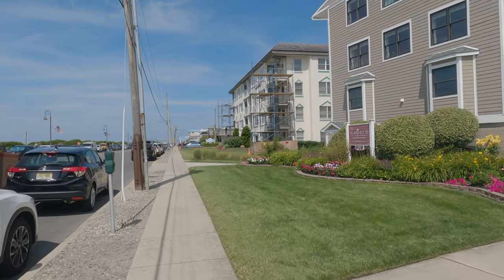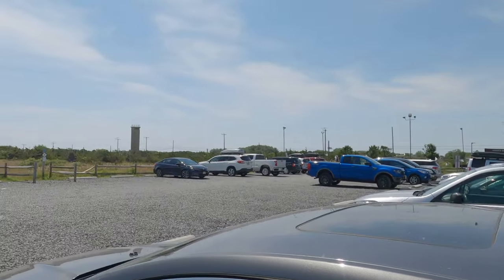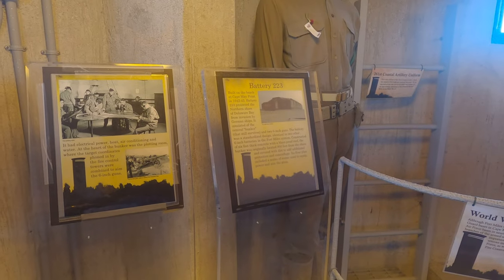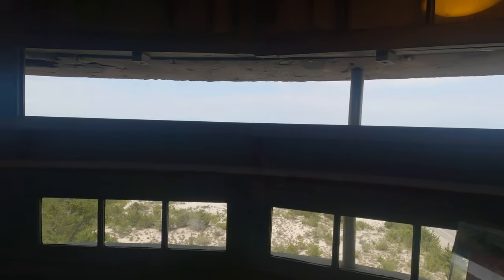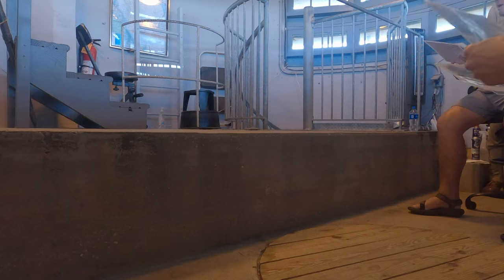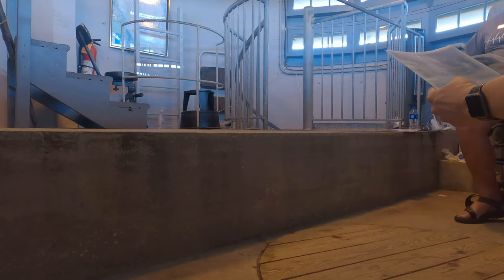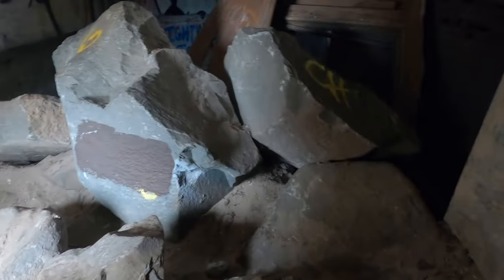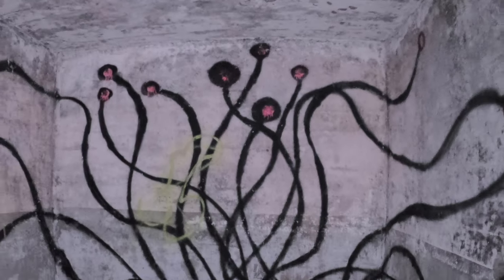Abandoned WWII Bunker in New Jersey - Exploring Cape May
I explore Cape May, NJ. There is so much history in this small town. I check out a WWII Spotting Tower, the Cape May Lighthouse, the shipwreck of the SS Atlantus, and Bunker 223.

I did not touch on it much but a great video on the Atlantus can be found

Shot on Go Pro Hero 8 Black, iPhone 13 Pro Max, and DJI Mini 2. All safe drone practices were followed. Edited in iMovie.